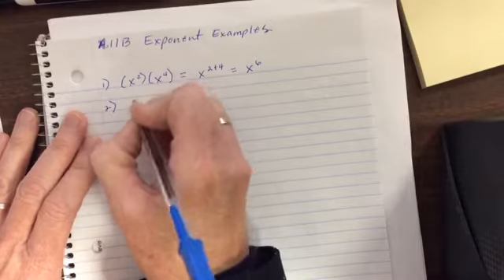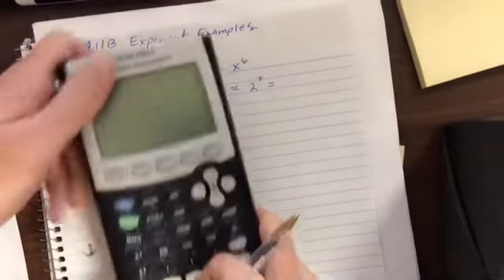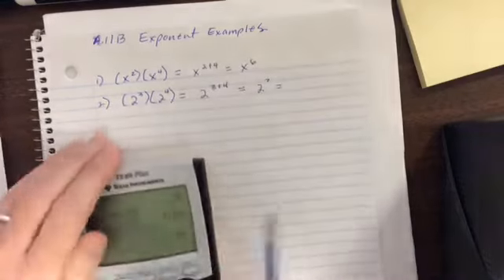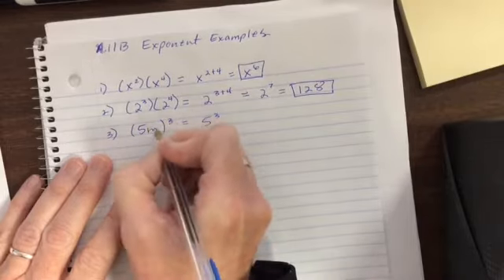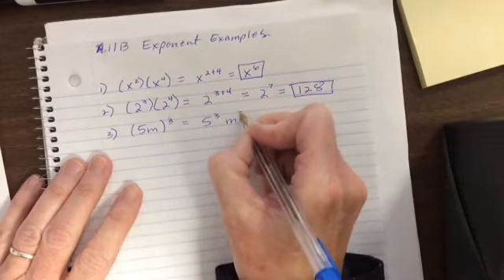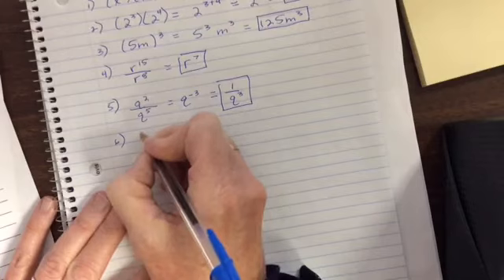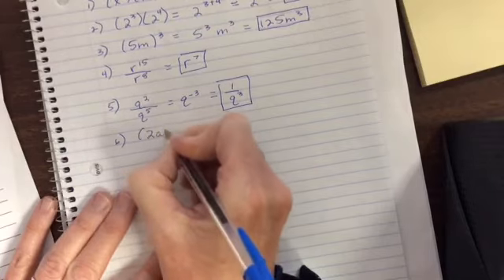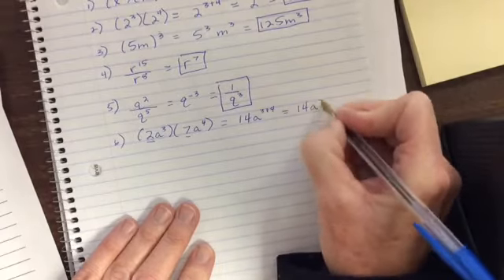A.11B Exponent Examples